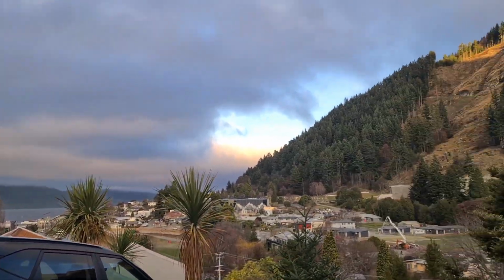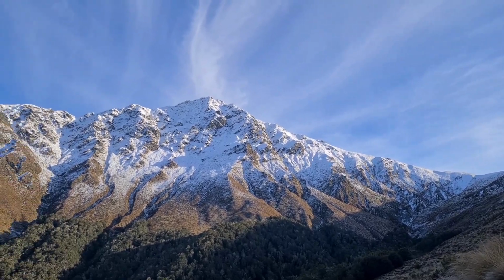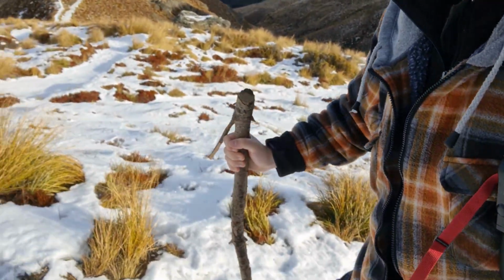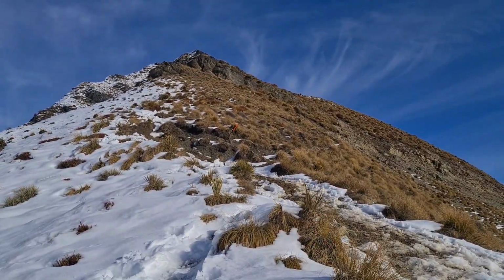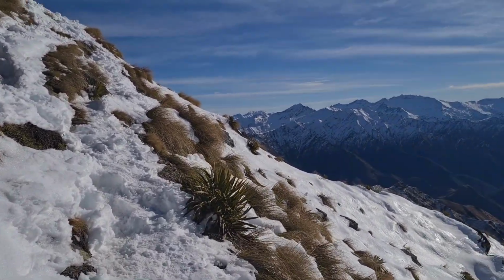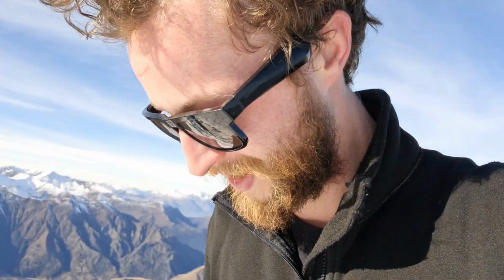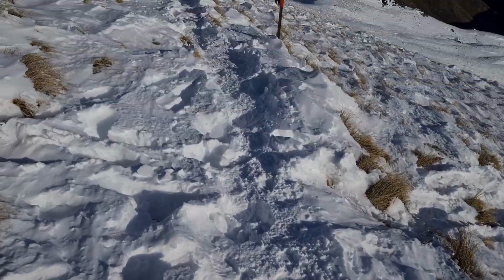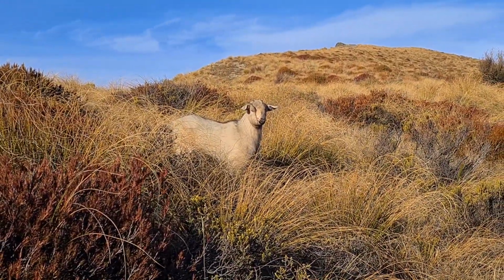Amazing View over Queenstown! The Ben Lomond Hike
In this video, I made my way to the Ben Lomond summit next to Queenstown to enjoy one of New Zealand's best views.